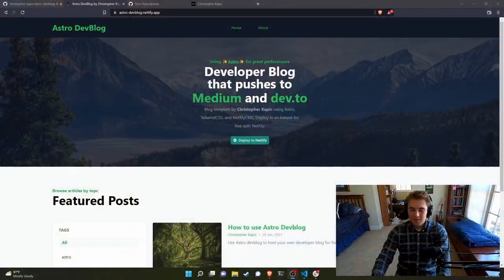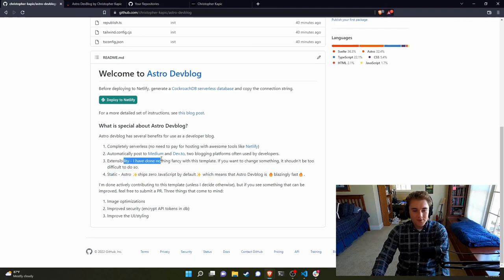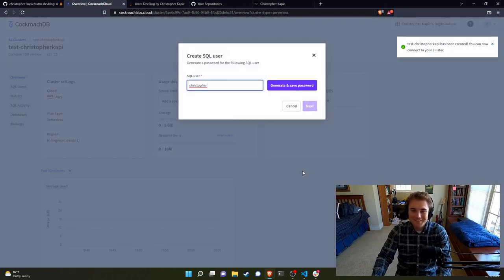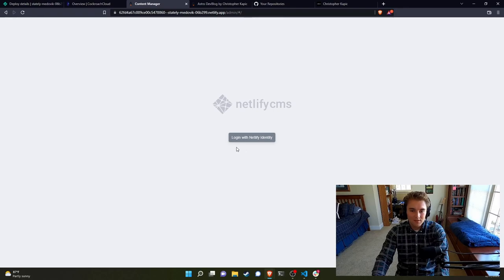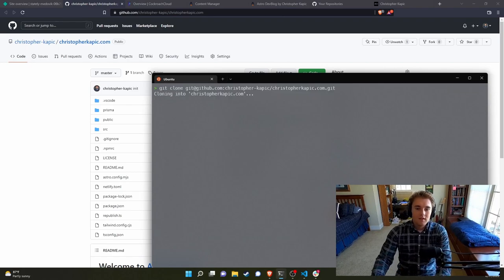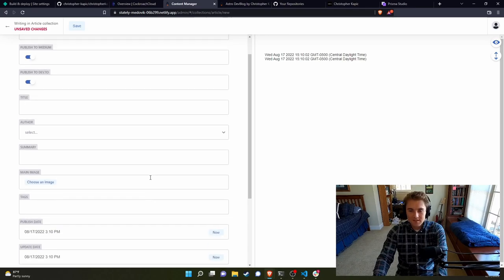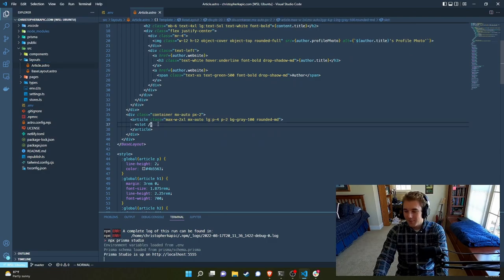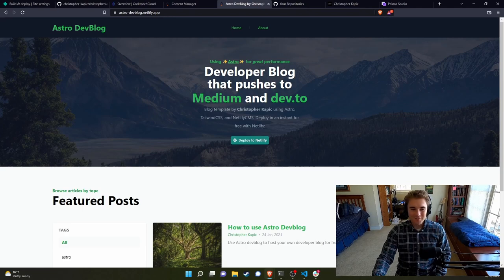Republish your Developer Blog to Medium and Dev.to with this template.